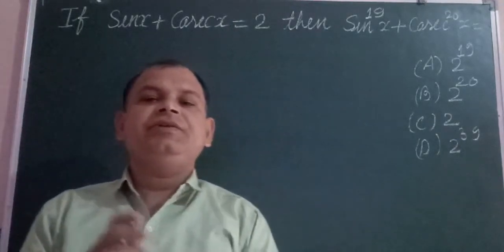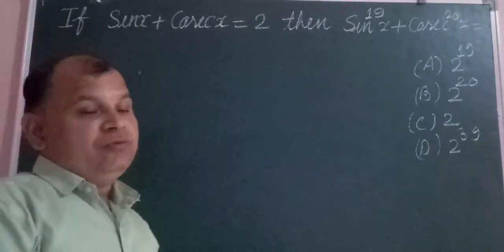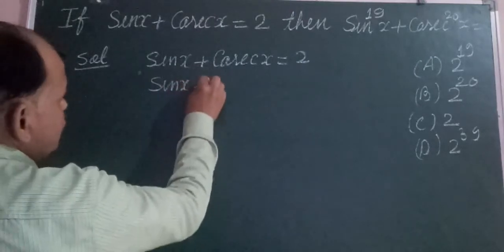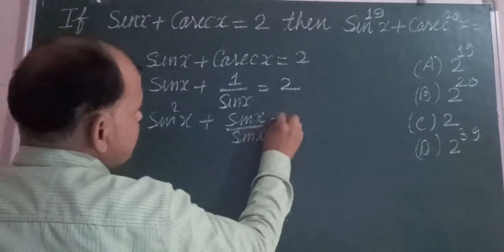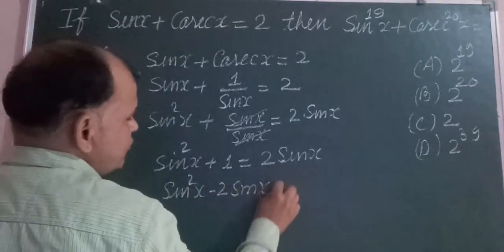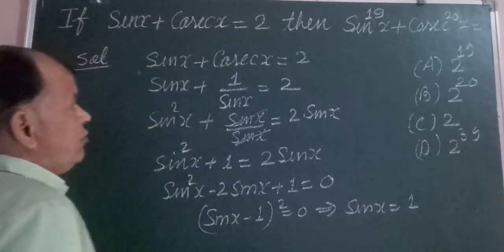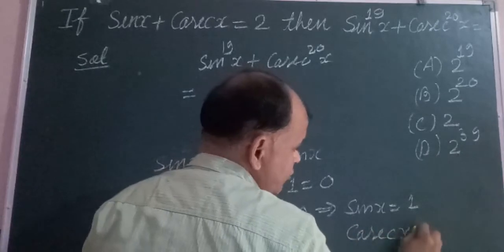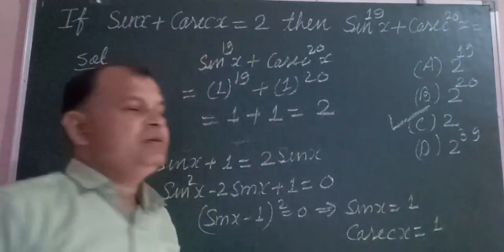If Sinx + Cosecx = 2 then find Sin¹⁹x + Cosec²⁰x | CBSE Class 10 Maths trigonometry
NCERT Class 10 Maths solution
trigonometry
Pathak Classes
JEE Mains Maths
trigonometry
kaksha 10 ganit ki padhai